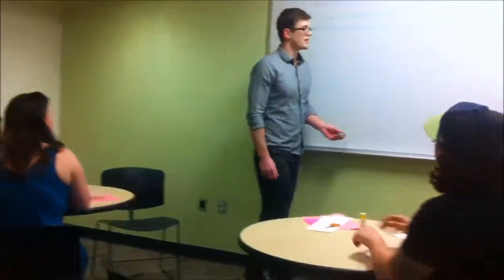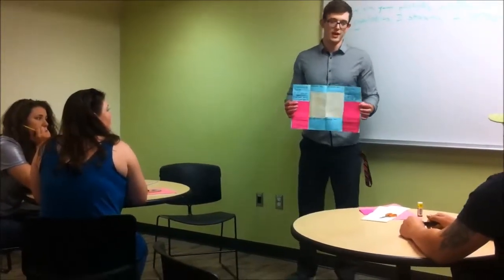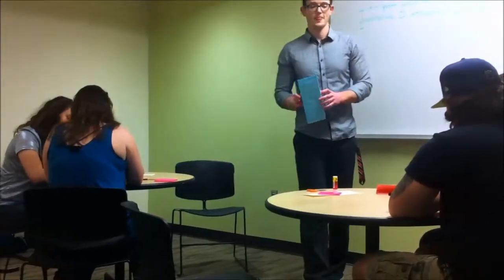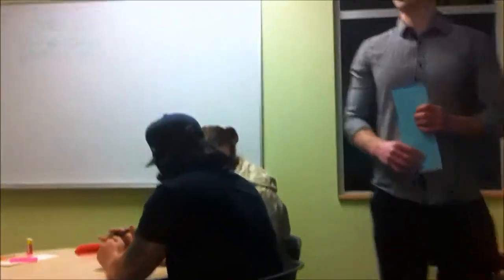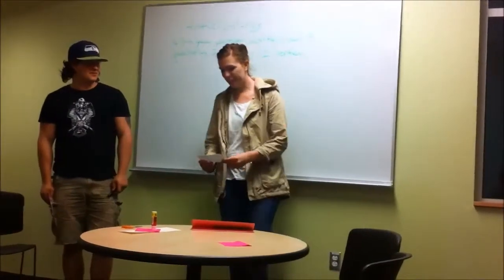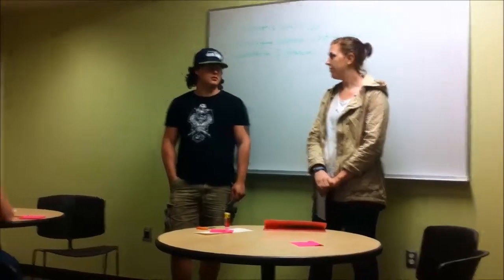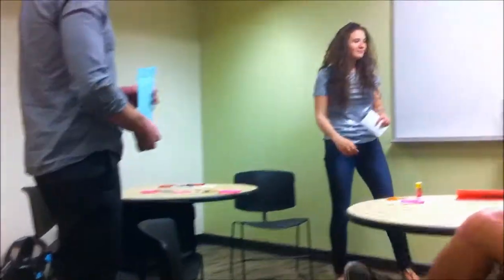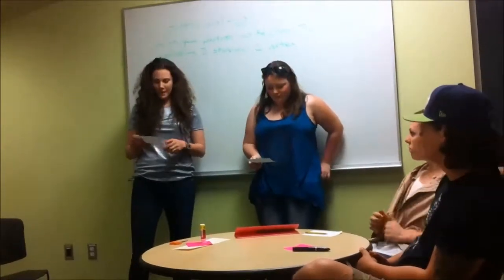My Movie 1